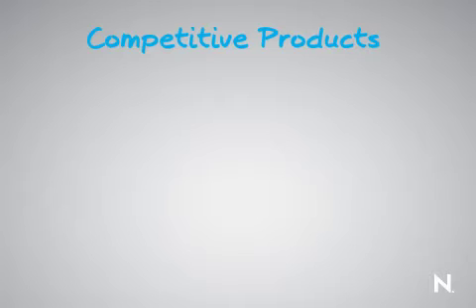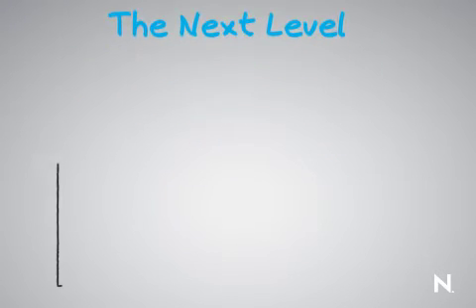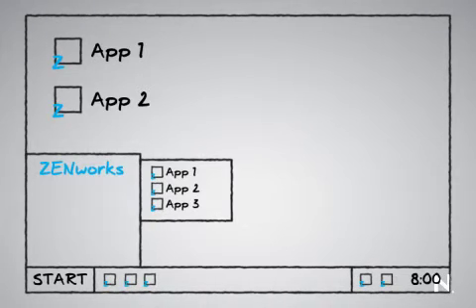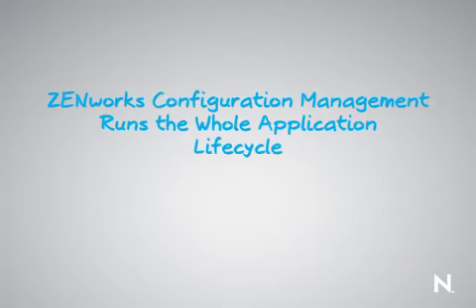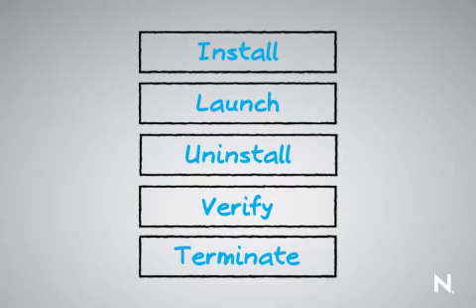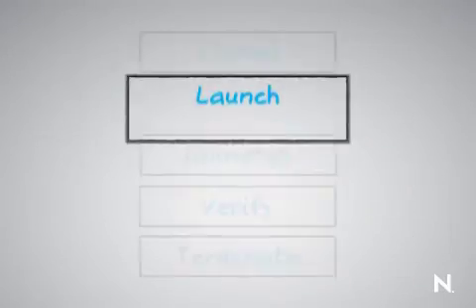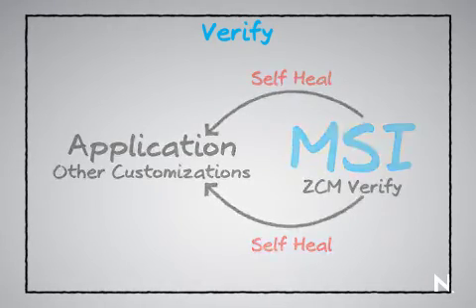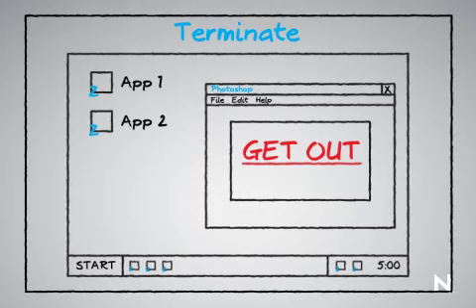Unique Software Management (with ZENworks Configuration Management)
Novell ChalkTalk: Unique Software Management (with ZENworks Configuration Management)
End-User Computing
Endpoint Management
Novell ChalkTalk Training